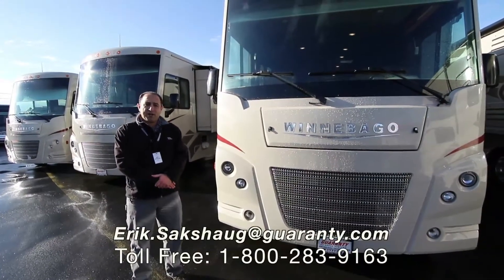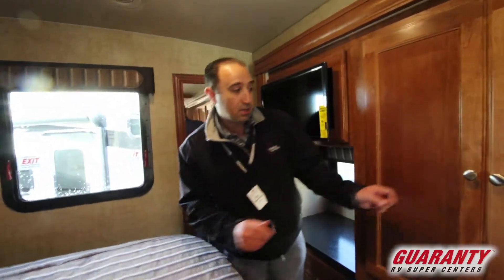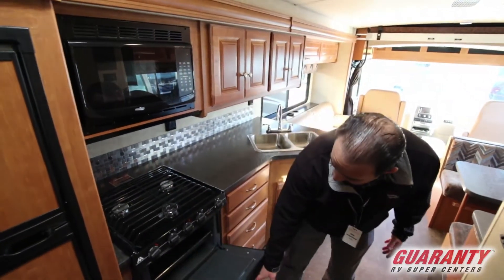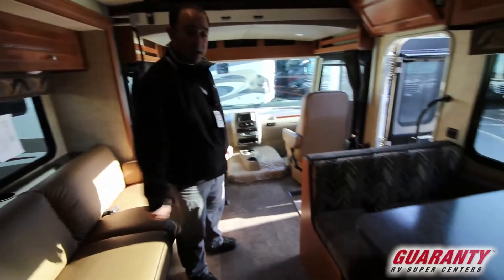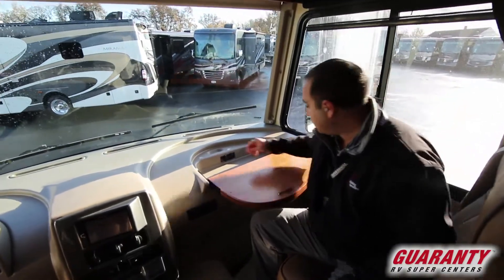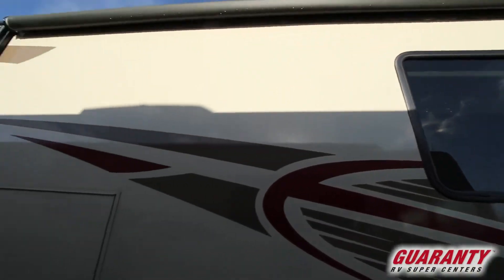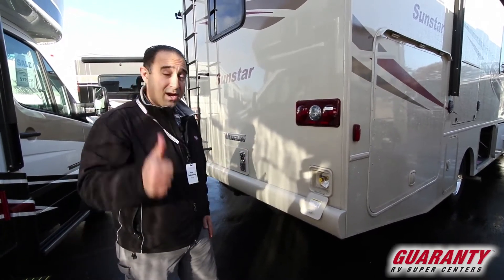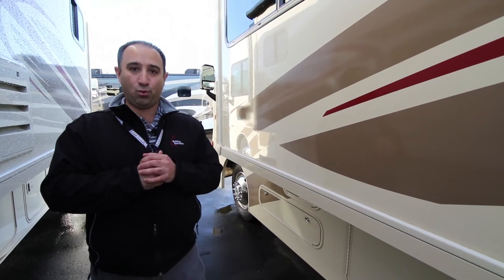2018 Winnebago Sunstar 29 VE Class A Motorhome Video Tour • Guaranty.com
2018 Winnebago Sunstar 29VE— With this Class A motorhome you will be crowned king of the campground. The 2018 Winnebago Sunstar 29VE is great for extended stays or weekend getaways to wherever your road trips happen to take you.

When you head to the galley to make the crew a snack, you'll find the ample cabinets provide storage. You'll also love serving the food at the dinette table with cup holders and a great view of the large, flat screen TV. If you feel like a more casual experience, settle in with your loved ones on the comfortable sofa/bed.

At the end of the night, you'll find there's plenty of room to get cleaned up in the spacious shower. The lavatory is conveniently located with a left-mounted sink, creating counter space for your necessities. There's also room to store your toiletries in the cabinets over the sink and toilet.

Retire to the private bedroom area that has a walk-around queen sized bed with storage on either side. A nice sized wardrobe set on a bank of drawers provides even more storage for your belongings. Unwind at the end of the night by watching some of your favorite shows on the television located above the chest of drawers. If you need a place for guests to sleep you have the option of the sofa/bed or the StudioLoft Bed above the cab.

Other notable features include:
• 4 kW Onan generator,
• Hydraulic brakes,
• Dash workstation,
• LED lights,
• Premium high-gloss sidewall skin,

Driving or camping, you'll never doubt that you made a sound investment. You can live the adventure in this 2018 Winnebago Sunstar 29VE. Come down to Guaranty RV and test drive one today.